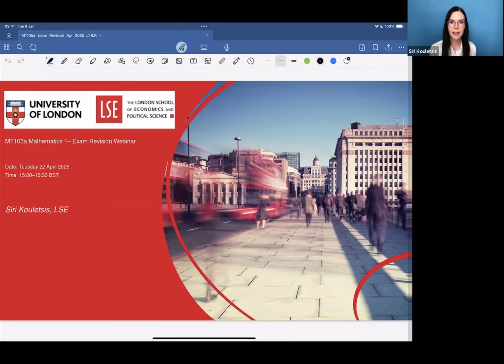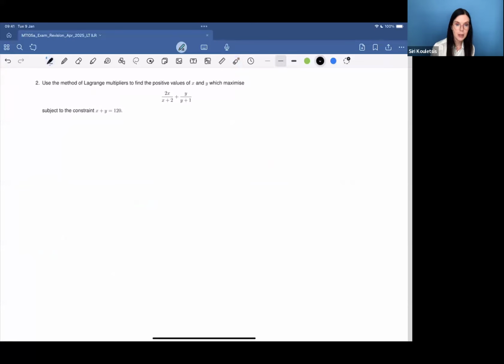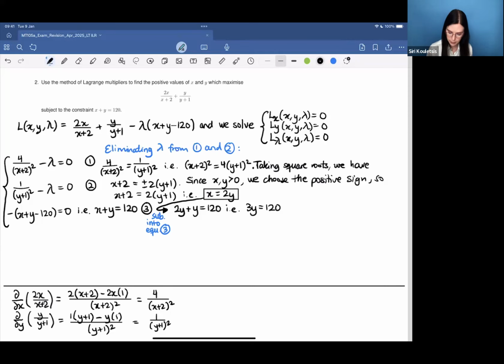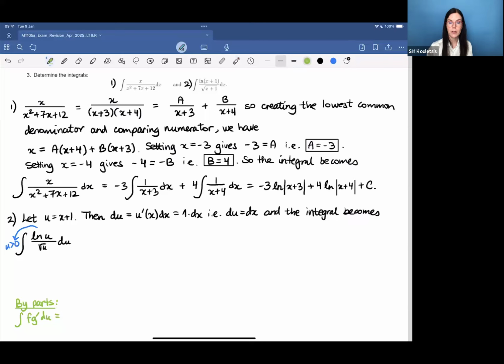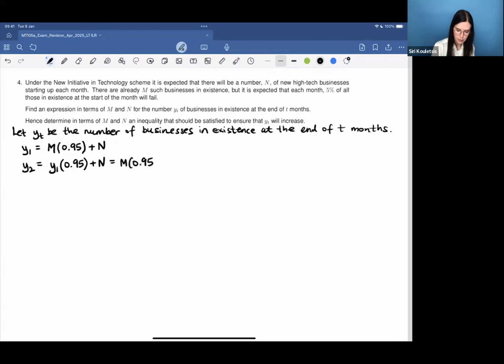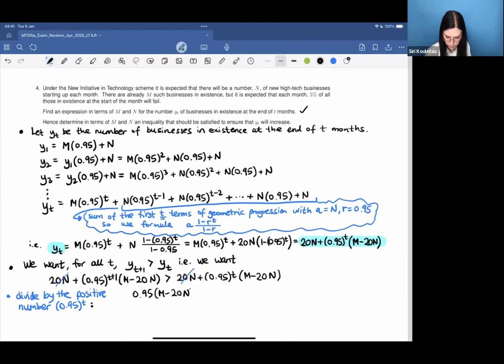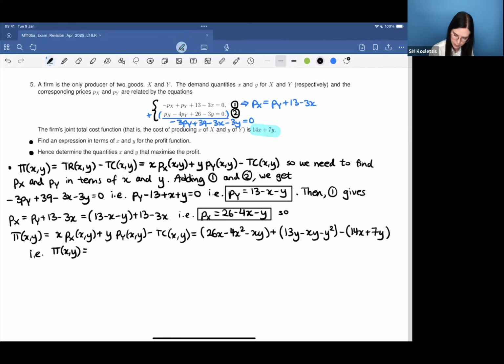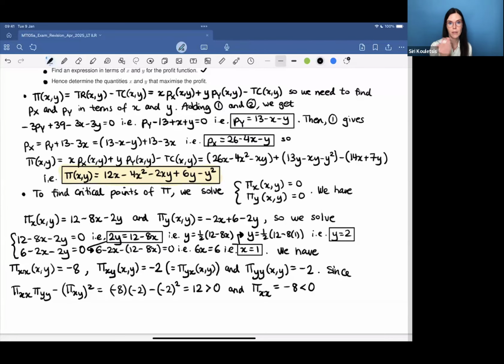MT105A Revision Webinar